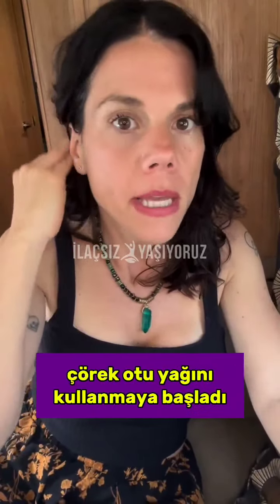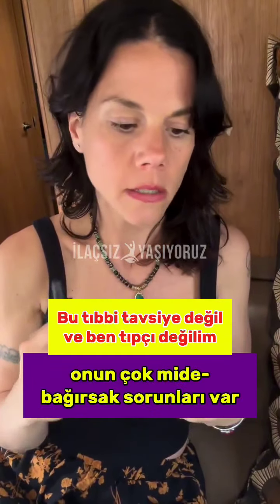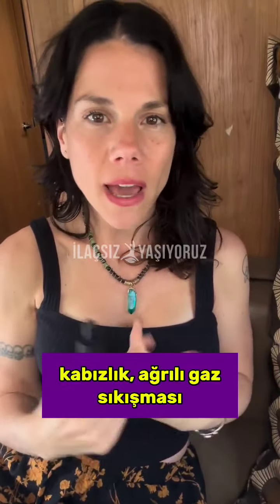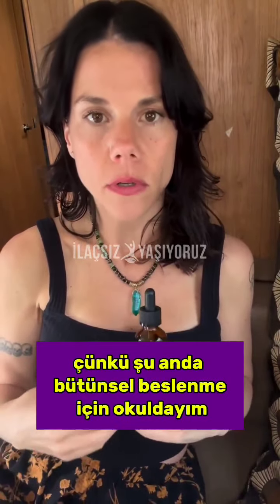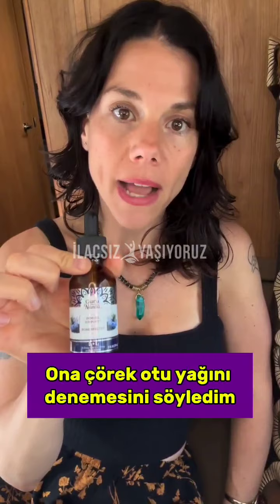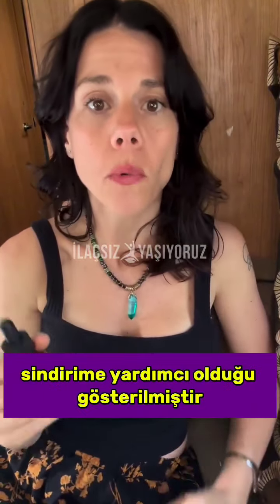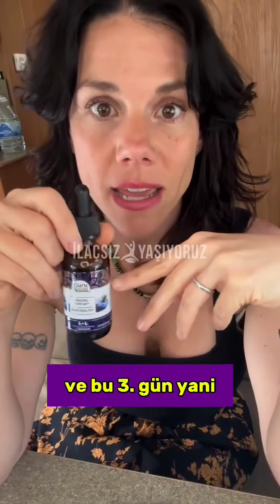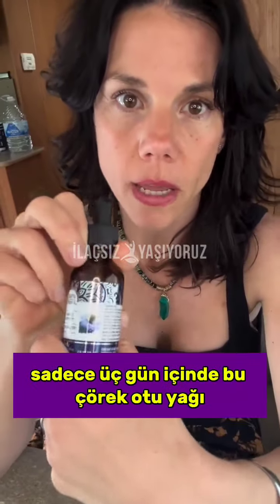Çörek otu yağı timokinon (TQ), timohidrokinon (THQ) ve timol gibi güçlü bitki içeriklerine sahiptir.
Çörek otu yağı timokinon (TQ), timohidrokinon (THQ) ve timol gibi güçlü bitki içeriklerine sahiptir. Bu fitokimyasalların sağlık üzerinde birçok olumlu etkisi bulunur.

🔬Ulusal Sağlık Enstitüsü raporlarına göre;

⚠️HIV, stafilokok, tüberküloz, grip, bel soğukluğu, candida ve sıtma dahil tüm antimikrobiyal hastalıklara sebep olan dirençli bakteri ve virüs türlerinin tedavisi neredeyse imkânsız hale gelmektedir.

⚠️Hastanede yatan hastaların %5 ila %10’u süper böcek diye adlandırılan bakteri enfeksiyonlarından muzdariptir.

⚠️Her yıl bakteri enfeksiyonu geliştiren hastaların 90.000’den fazlası hayatını kaybetmektedir. Bu rakam 1992’de 13.300’dür.

⚠️Süper böceklerle enfekte olan kişiler genellikle hastanede daha uzun süre kalır ve kolay kolay iyileşemezler.

❓Süper böcek: Escherichia coli (E. coli) olarak adlandırılır ve bağırsaklarda yaşayan yaygın bir bakteri türüdür.

🔬Hindistan’daki Jawaharlal Nehru Tıp Koleji tarafından yürütülen bir çalışmada, araştırmacılar çörek otu yağının süper böceklerin bazı türlerine karşı etkili olduğunu belirtmişlerdir ve Amoxicillin, Gatifloxacin ve Tetracycline gibi birkaç antibiyotik ile karşılaştırmışlardır. Araştırmaya göre, test edilen çoğu antibiyotiğe dirençli 144 suştan 97’si çörek otu yağı tarafından baskılanmıştır. Çalışma, çörek otu yağının özellikle çoklu ilaca dirençli P. aeruginosa ve S. aureus suşlarına karşı etkili olduğunu ortaya çıkarmıştır.